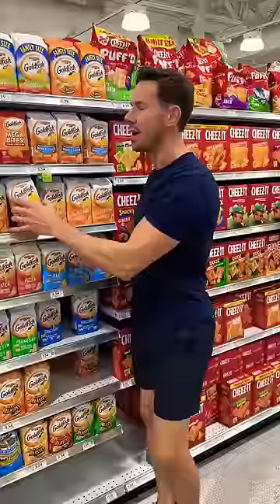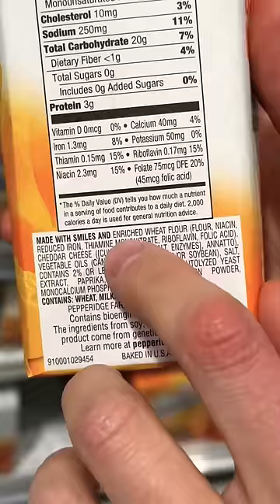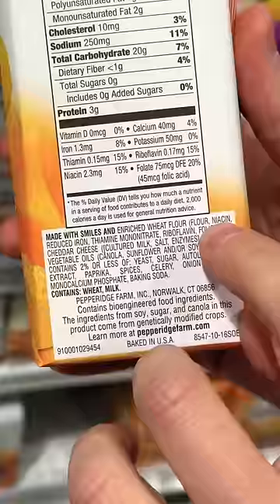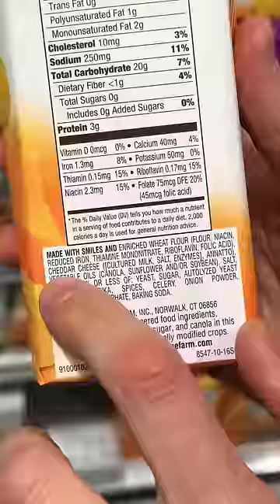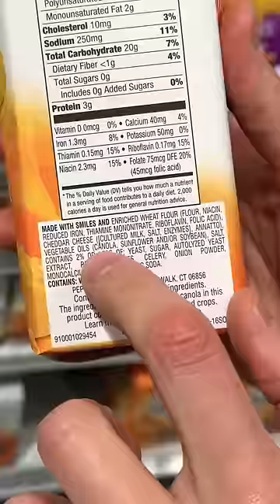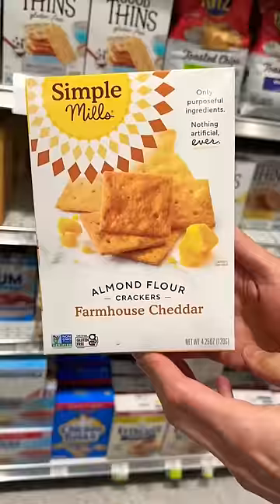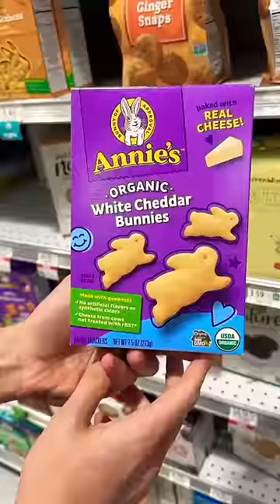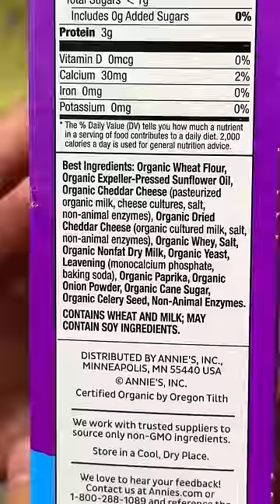Stop Eating Goldfish